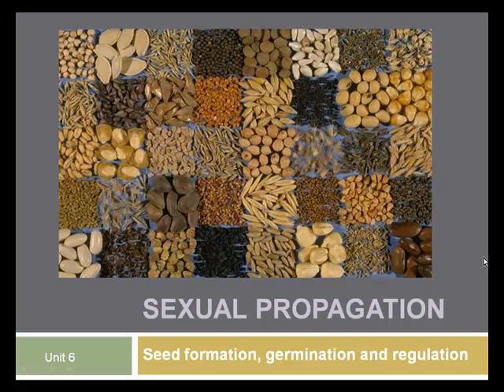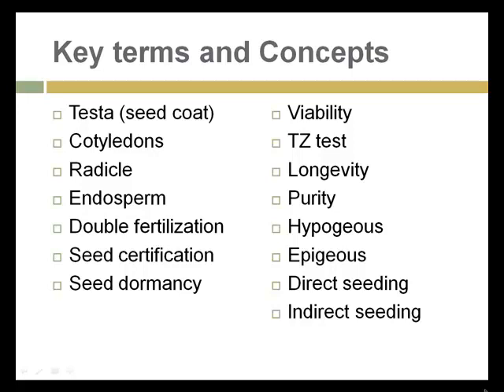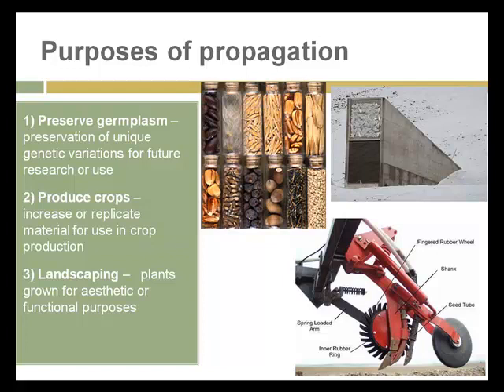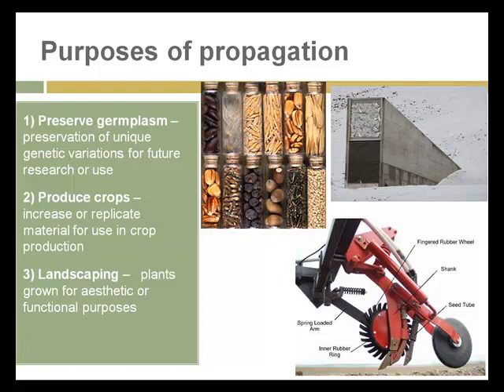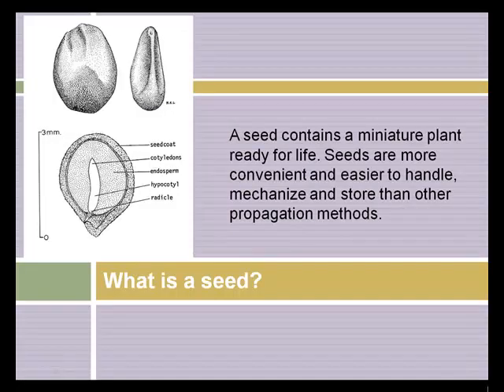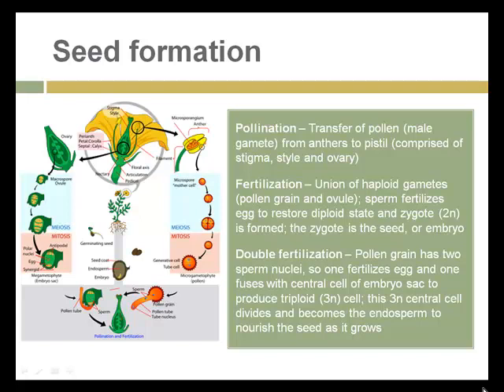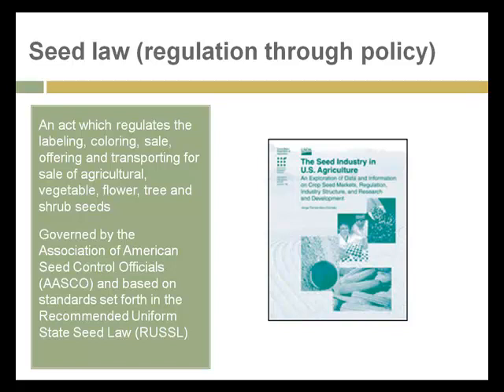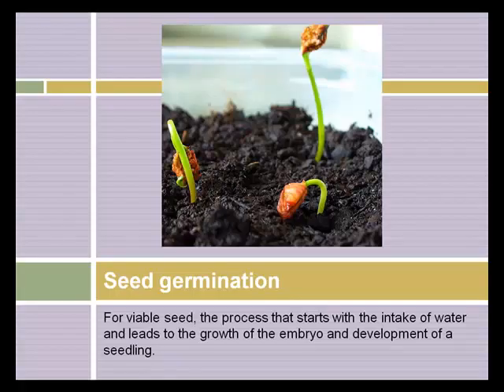HRT 111 Unit 6 Lecture -- Part 1